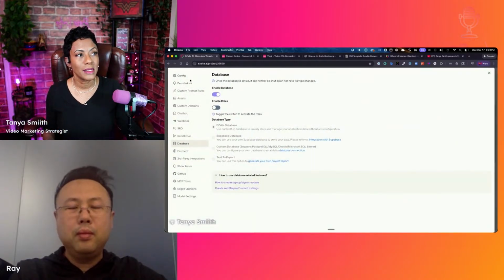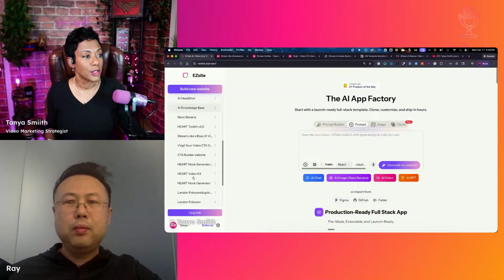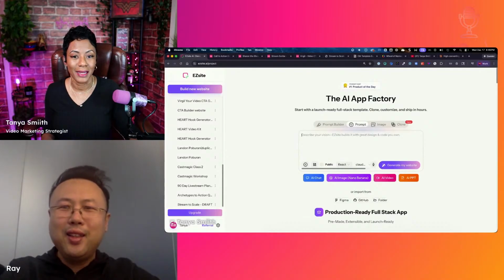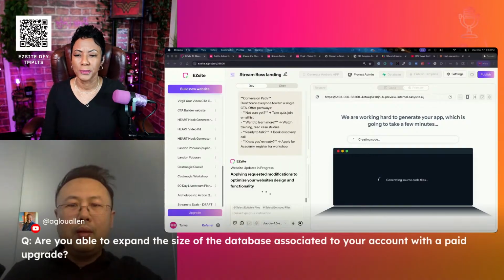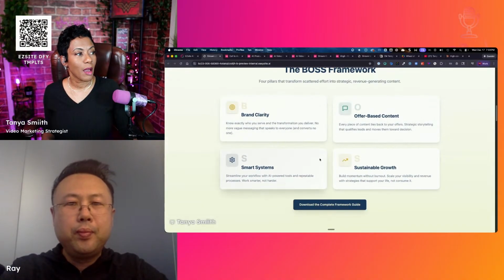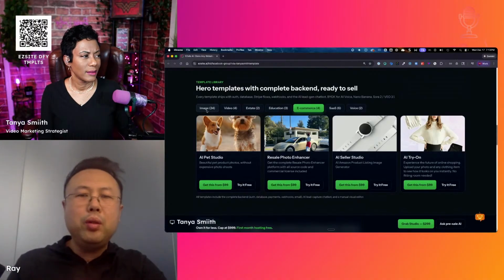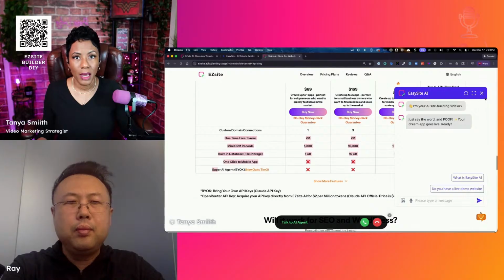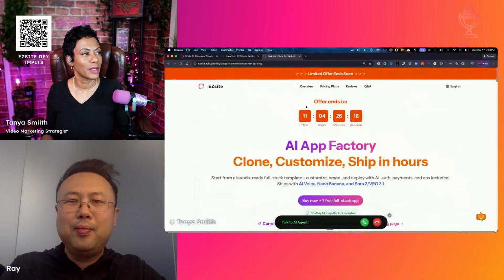How EZsite AI Powers Profitable Micro-Apps (Meet the Founder)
AI tools are everywhere—but most people never ship anything real.

I’m going live with Ray Luan, founder of EZsite AI, to talk about what actually happens after the demo: building micro-apps that turn into real, usable, client-ready solutions.

I’m not just hosting this conversation—I’m actively using EZsite AI to build and ship services for my own clients. This livestream pulls back the curtain on what’s working, what’s surprising, and what founders should be paying attention to next.